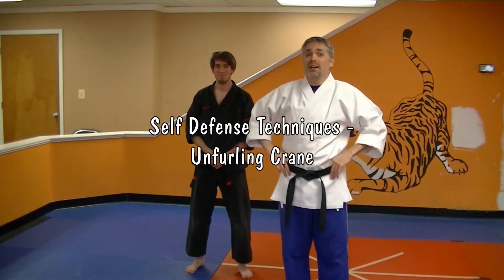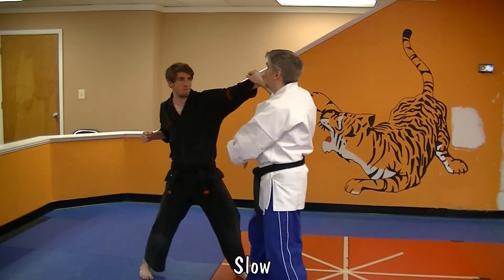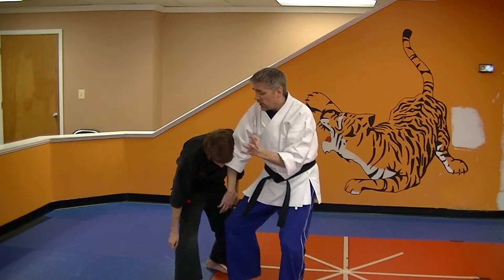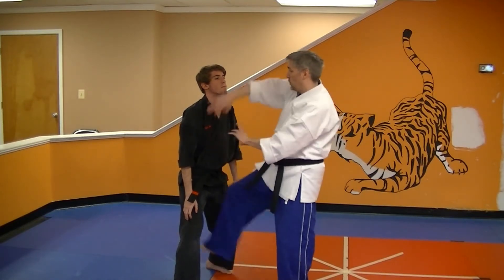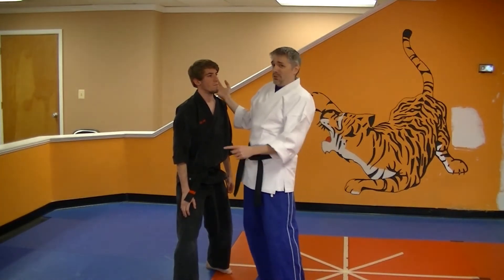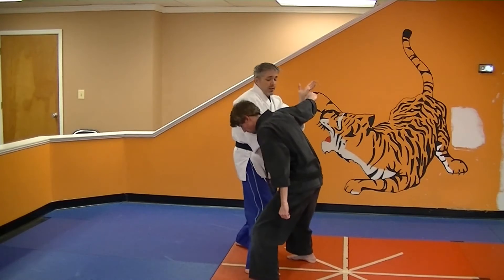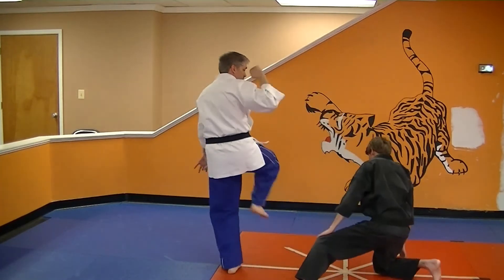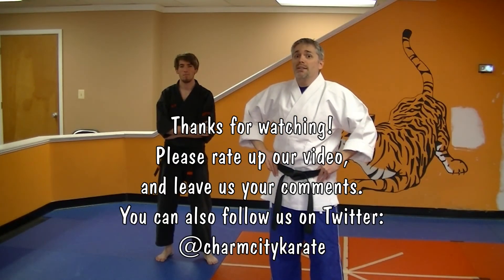Unfurling Crane - Kenpo self defense technique for a left right roundhouse punch combination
Self Defense Techniques: In this episode Mr James of Charm City Karate demonstrates Unfurling Crane, which is a Kenpo self defense technique for a left right roundhouse punch combination.

Thanks to Mr Max for taking the whoopings!

Unfurling Crane (front left and right punch with opponent's right leg forward)
1. While standing naturally step back with your left foot into a right neutral (shift your hands into guarding position), deliver a right vertical outward block to inside of opponent's left punch.
2. Immediately shuffle in and execute a right inward and left outward combination on the
inside of opponent's right punch, continuing the right inward and transforming it into a right inverted downward hammerfist to opponent's groin (left hand checks).
3. Follow-up with a left inward overhead claw and a right rolling vertical back knuckle to
opponent's face.
4. Again strike down to opponent's groin with a right front back hammerfist (left hand
checks). As you advance (drag step) to a right 45° cat stance.
5. While close (shuffle in, if necessary) to your opponent strike up and to his jaw with your right elbow (obscure wing fashion) continuing the move transforming it into an inverted upward five finger claw to opponent's face.
6. In the same move deliver a left heel palm to opponent's solar plexus and a right front
kneel to opponent's groin. At this point your right hand is raised and cocked above your head and you should be balancing on your left leg in a one legged stance with your right foot cocked.
7. Simultaneously deliver a right inward hammering chop to opponent's neck and a right
slicing side kick to inside of opponent's right ankle.
8. Right from the kick go into a right front crossover and cover out twice to 6:00.